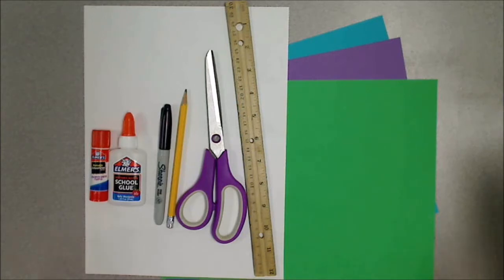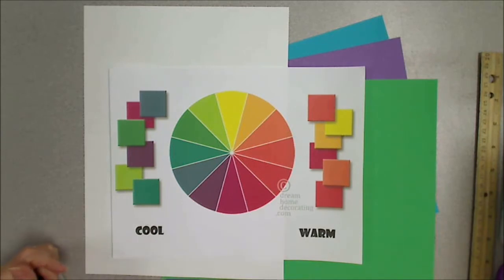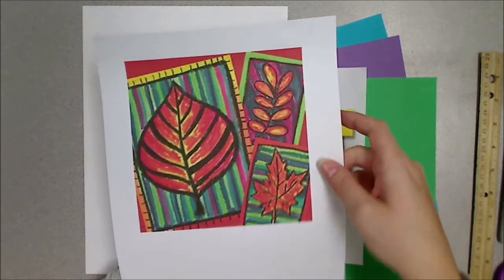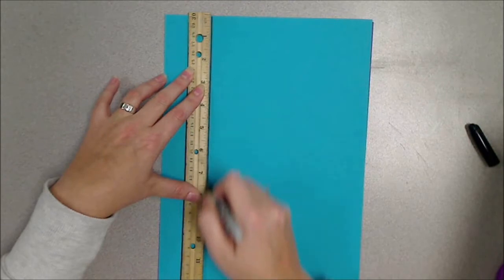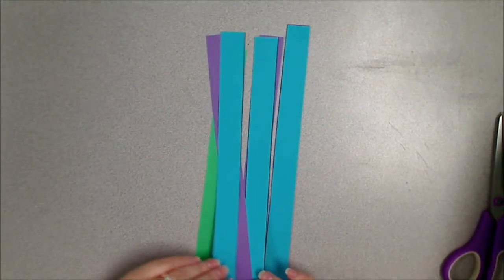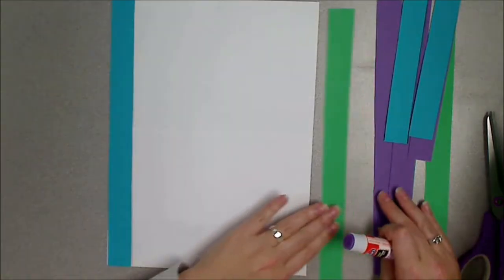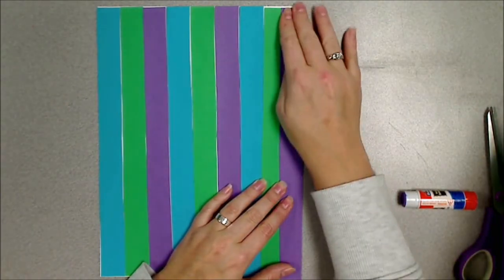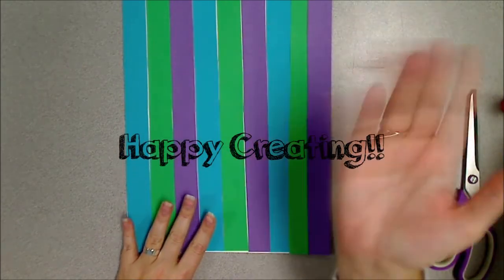Fall Leaf Part 1 Cool Color Background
Today's lesson is a 2 part lesson. We are going to make the background of our fall leave. We will use "color colors" (Green, Blue and Purple) to create the background for the leave to go on next time.

There are some new word to look out for in the lesson.

Color Wheel
Cool Colors
Warm Colors
Pattern